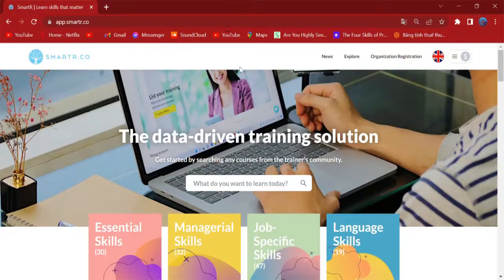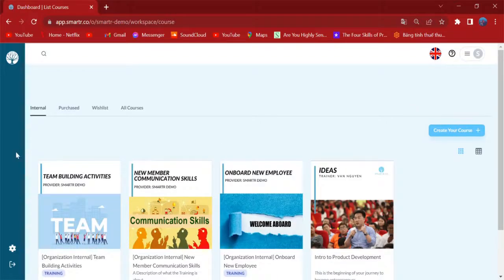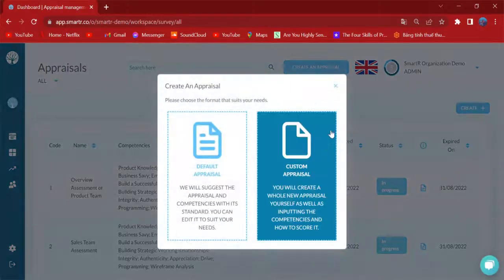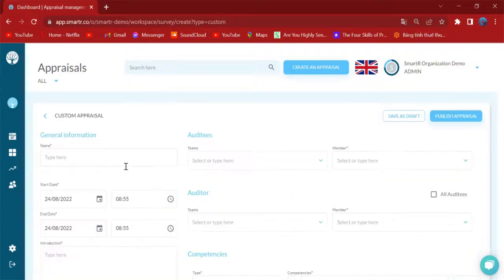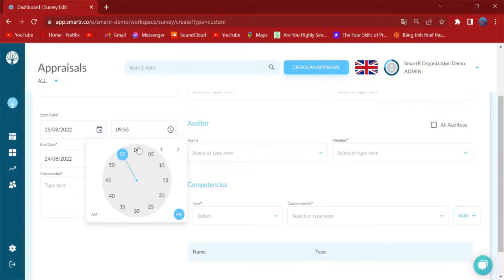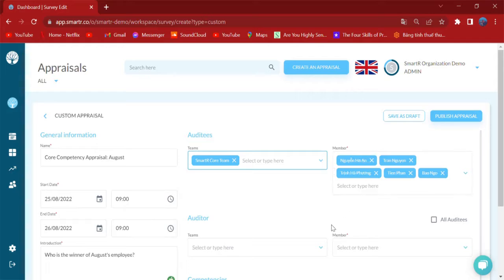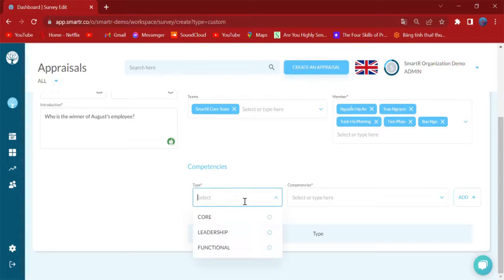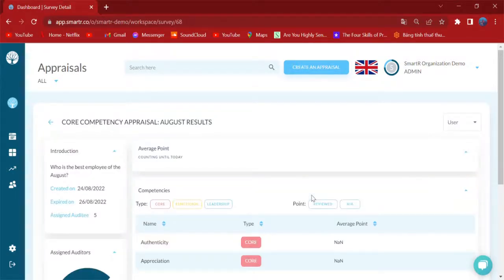How to create an appraisal on SmartR Workspace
Welcome to the official Youtube channel of SmartR.co!

SmartR is a start-up on data-drive talent management solutions for Human Resource Management in Vietnam. We believe to offer an effective solution for training, developing and building human resources, boosting the sustainable development of every enterprise.

Welcome to the tutorial series for our product update. Here, we provide tutorial videos to give timely and helpful information to all of our clients, partners, and learners.

In the video today, we will walk you through how to create an appraisal to evaluate your team on SmartR Workspace with your mobile phone. Hope you could create an appraisal for your team in a much easier way with the assistance of this video.